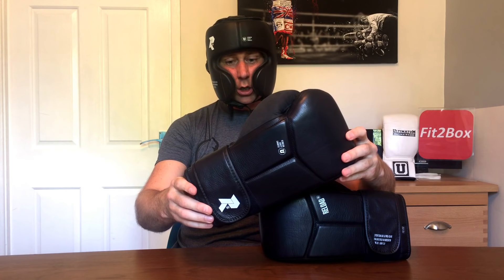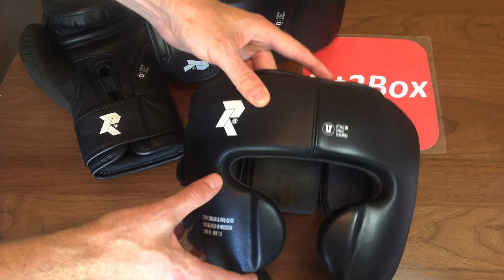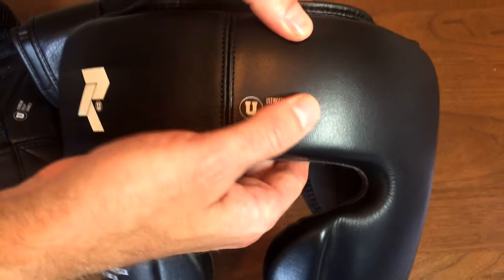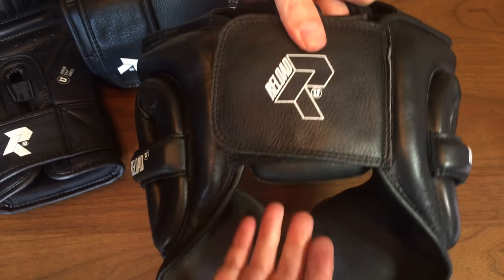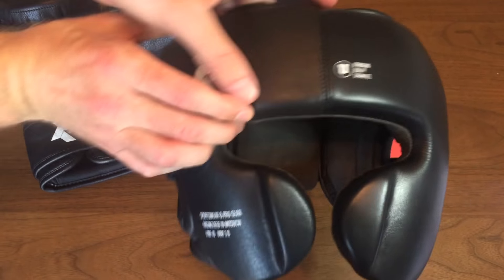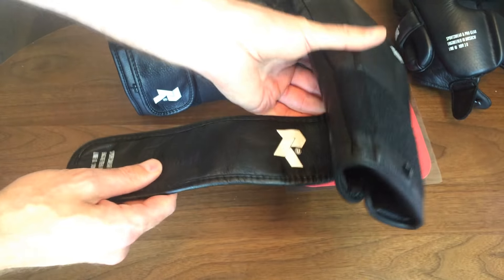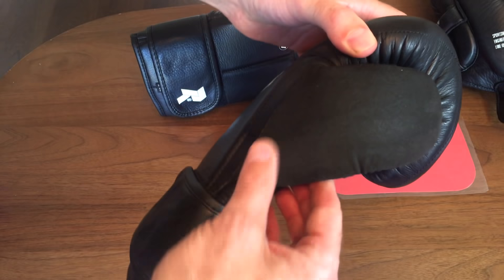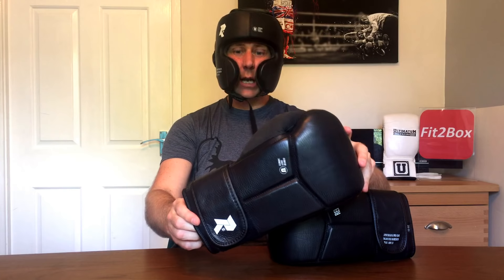ULTIMATUM BOXING RELOAD 3.0 GLOVES AND HEADGUARD REVIEW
Or

Boxing Gloves
Boxing Boots
Boxing Headguards